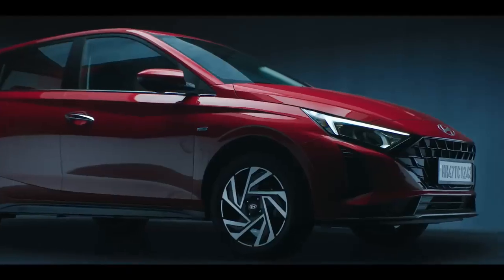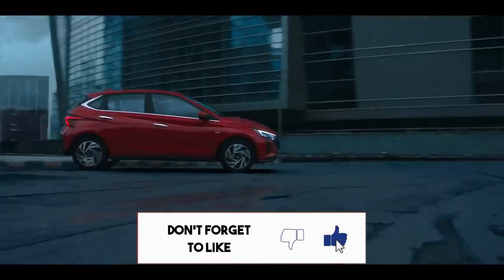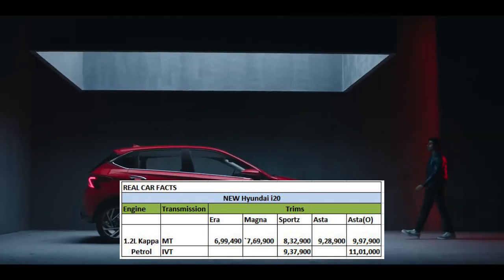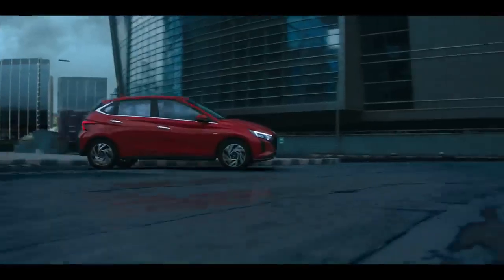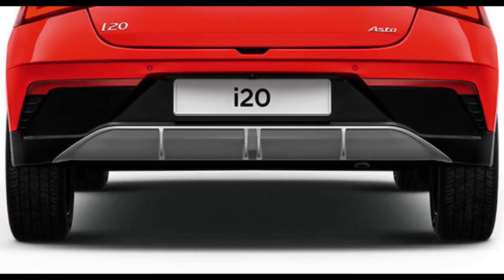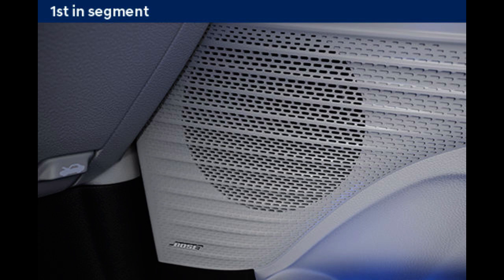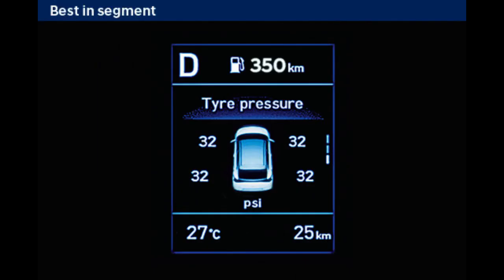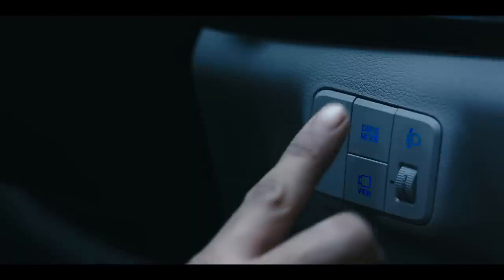New Hyundai i20 Facelift 2023 | Kya Sach Mai Competition Se Better Hai ?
2023 hyundai i20
2023 hyundai i20 facelift
hyundai i20 2023
hyundai i20 2023 model
hyundai i20 2024 facelift
hyundai i20 facelift 2023
hyundai i20 facelift 2023 india
hyundai i20 magna 2023
hyundai i20 n
hyundai i20 review
new hyundai i20
hyundai i20 2023 facelift
i20 facelift 2023 price
i20 facelift 2023 launch date
I20 base model 2023
I20 base model price
hyundai i20 asta 2023
hyundai i20 sportz 2023
Tata ALTROZ 2023
maruti Baleno 2023
baleno facelift 2023
altroz facelift 2023